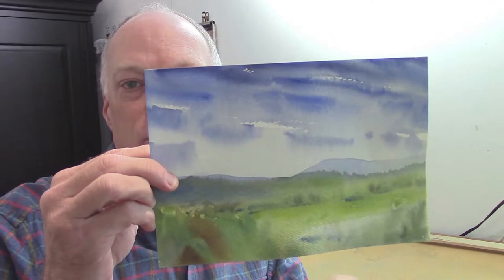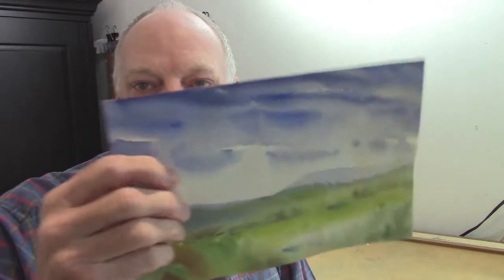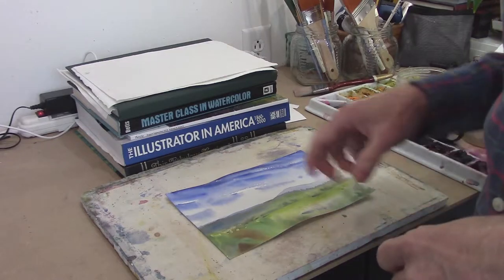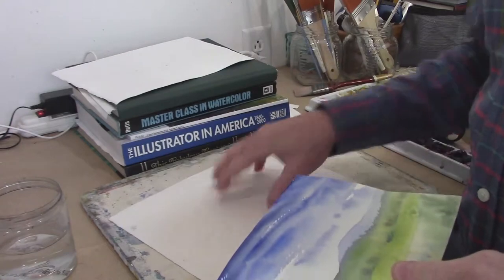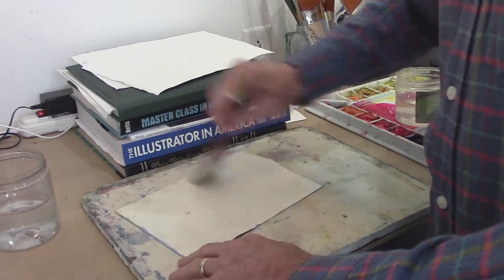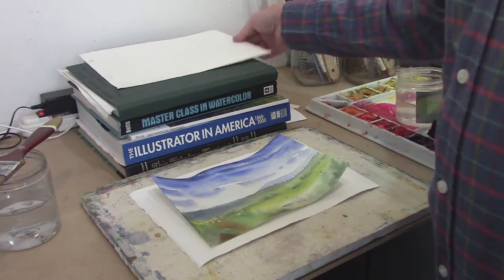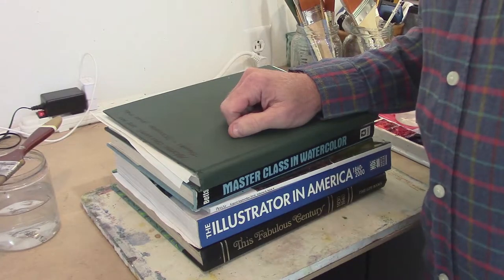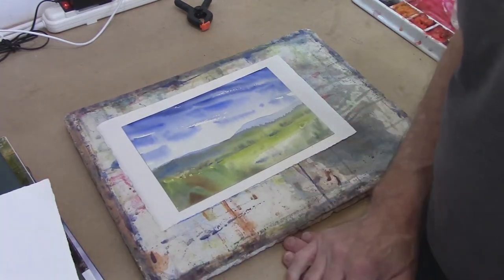How To Flatten A Buckled Watercolor Painting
Often times, we finish a watercolor painting only to have it dry with buckles and wrinkles. It makes it hard to store and especially to get it to lie flat in its mat and frame.  This is an easy way to flatten those buckled watercolor paintings.